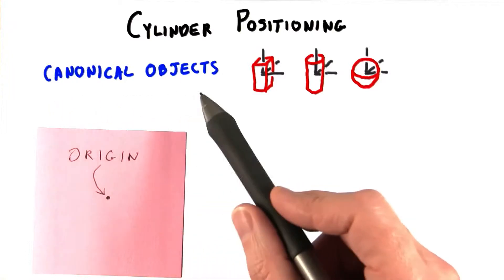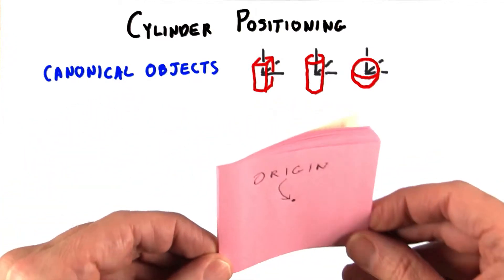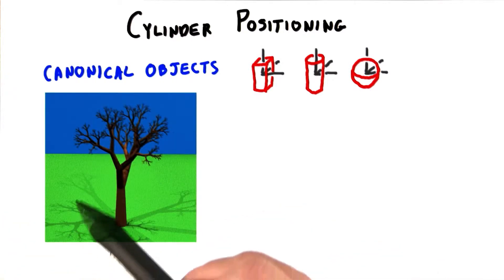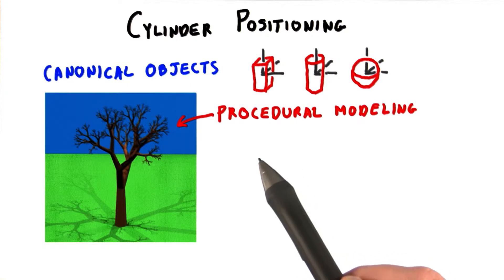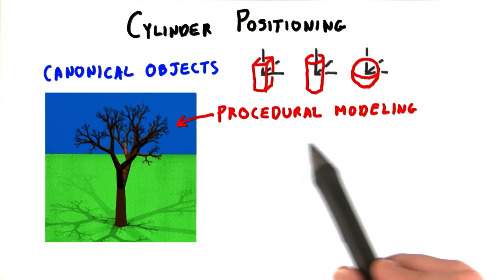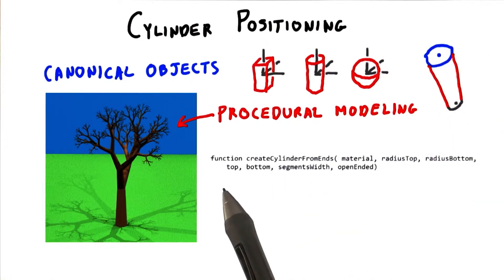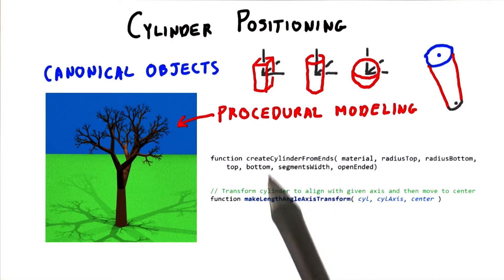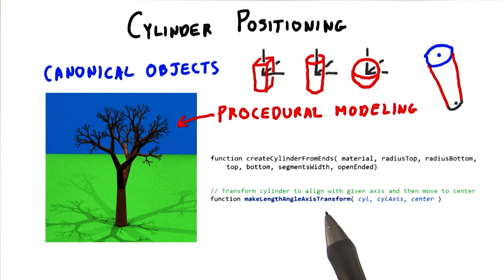Cylinder Positioning - Interactive 3D Graphics